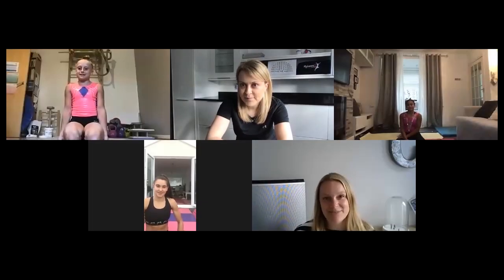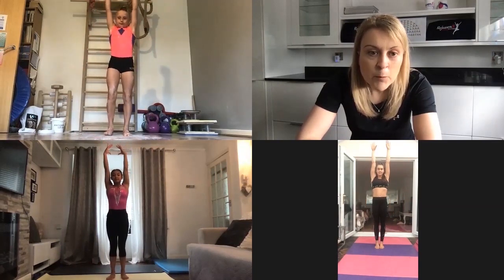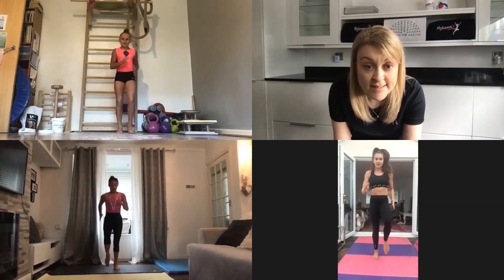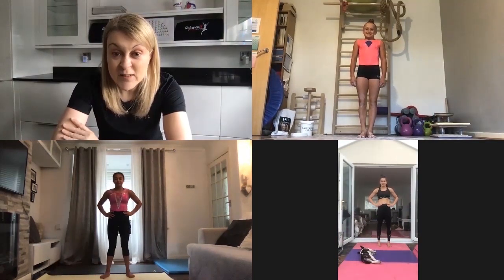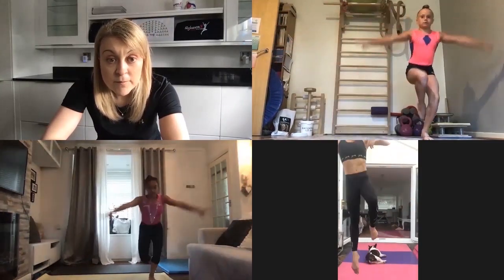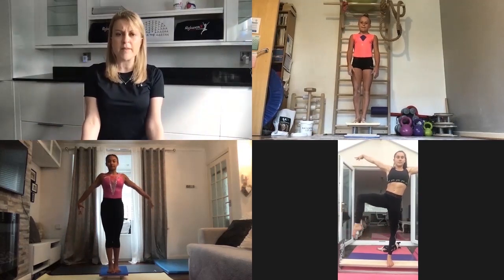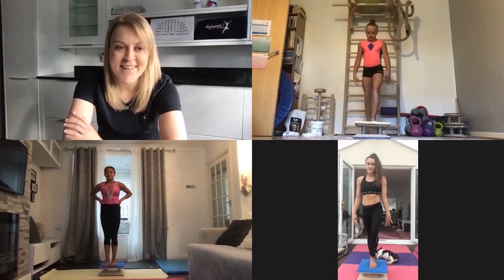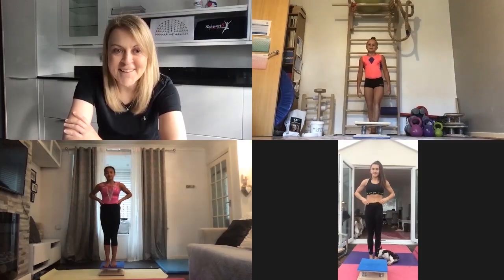Balance and Beam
Balance and Beam session using your wobble board with CantiLeiver and Rejuven8Physio, special thanks to Mercedes, Lissie and Aalyiah.

In this session you will have the chance to learn some fun tips and techniques for using your CantiLeiver wobble board to practice balance beam skills.

Please tag @CantiLeiver and @Rejuven8Physio in your social media posts and use the Createyourbalance for your chance to win a goody bag.

Exercise General Disclaimer CantiLeiver Creations Ltd recommends that you consult with your doctor before beginning any exercise programme. You should be in good physical condition and be able to participate in the exercise.

CantiLeiver Creations Ltd is not a licensed medical care provider and represents that it has no expertise in diagnosing, examining or treating medical conditions of any kind, or in determining the effect of any specific exercise on a medical condition. You should understand that when participating in any exercise or exercise programme, there is the possibility of physical injury.

In you engage in this exercise or exercise programme, you agree that you do so at your own risk, are voluntarily participating in these activities, assume all risk of injury to yourself, and agree to release and discharge CantiLeiver Creations Ltd from any  and all claims or causes of action, known or unknown, arising out of CantiLeiver Creations Ltd's negligence.